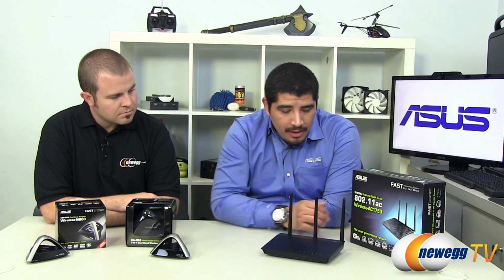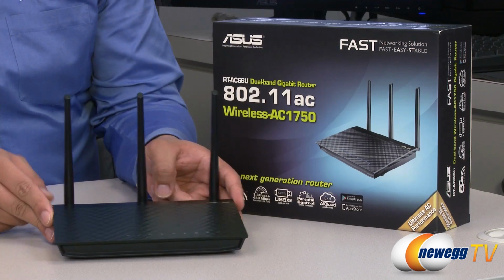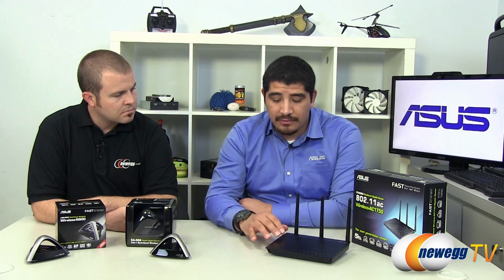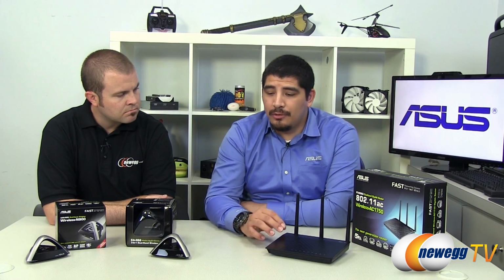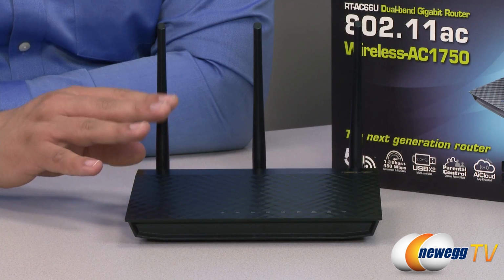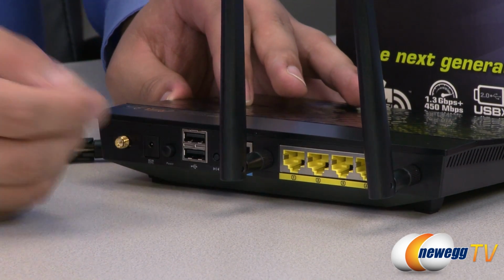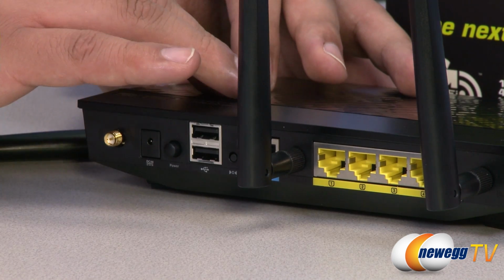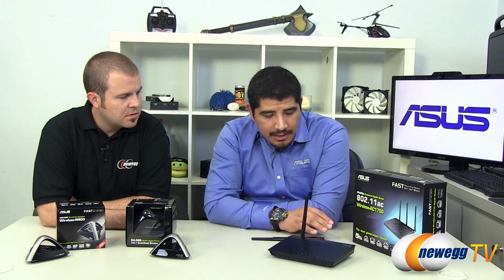Newegg TV: ASUS Dual-Band Wireless AC 1750 Gigabit Router Overview w/Interview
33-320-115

Here's a Dual-Band Wireless AC 1750 Gigabit Router, made by ASUS, Model: RT-AC66U. Check out the video for more info!

ASUS RT-AC66U Dual-Band Wireless AC 1750 Gigabit Router IEEE 802.11ac, IEEE 802.11a/b/g/n, IEEE 802.3/3u/3ab

- Credits -
Presenter: Paul
Special Guest: J.J.
Producer: Lam
Camera: Kyle
Post-Production: Kyle